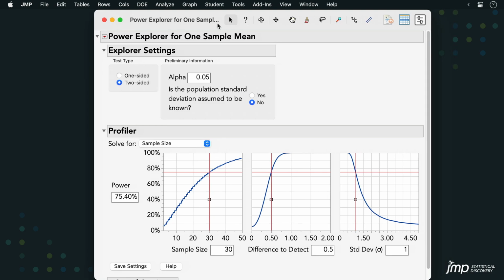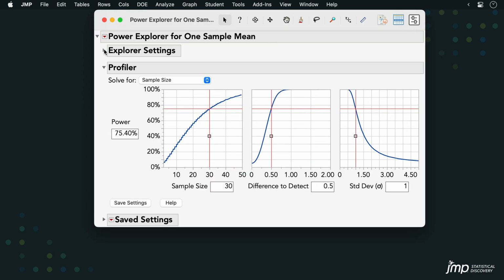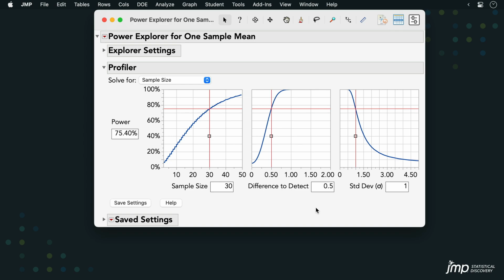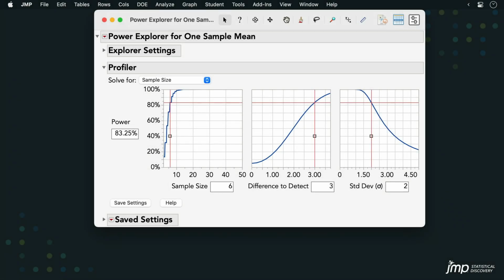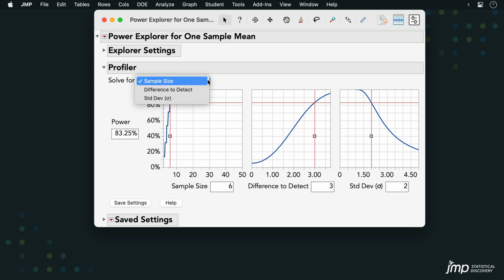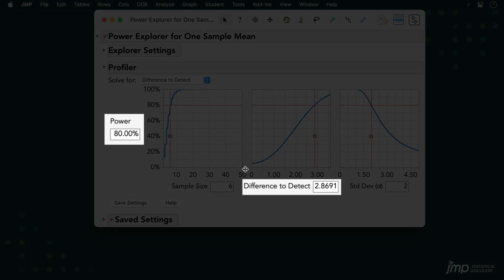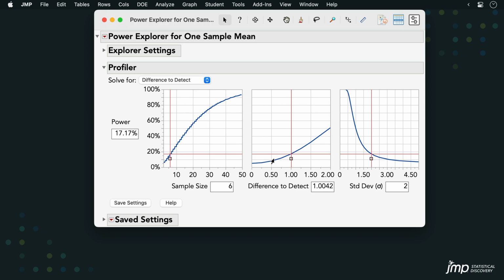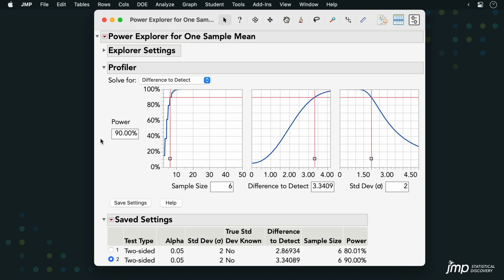Sample Size and Power for One Mean